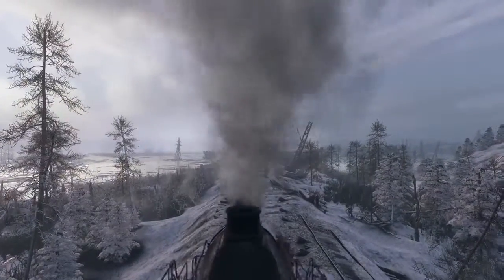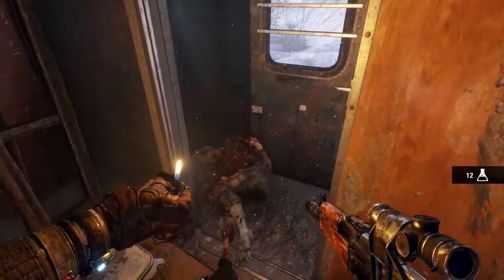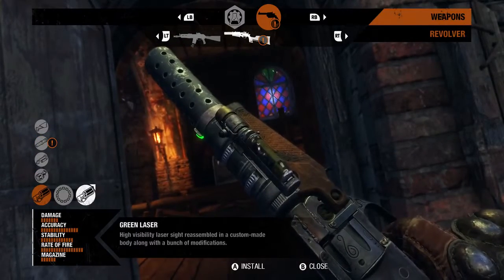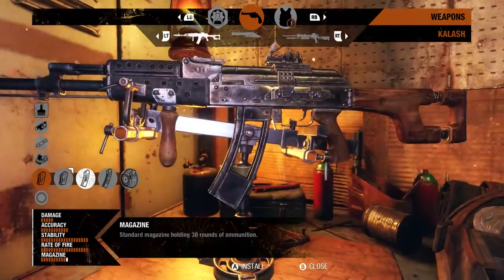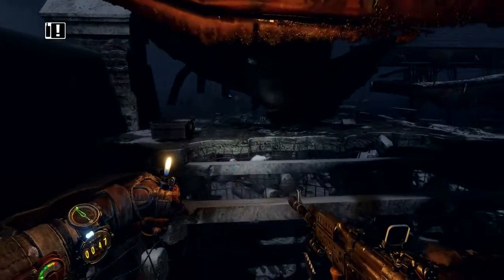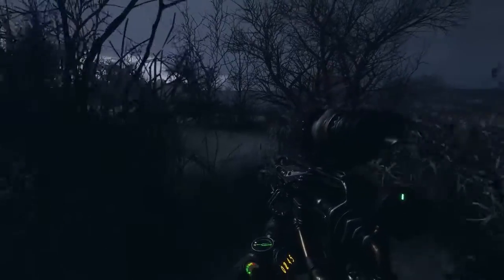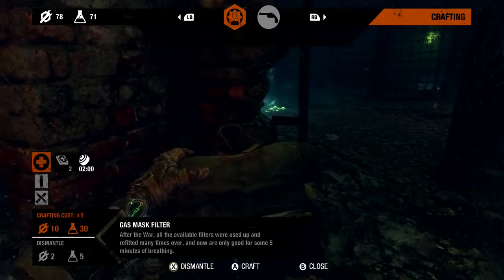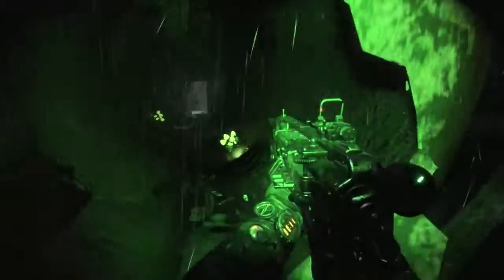** METRO EXODUS ** 4K GAME PLAY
FOOTAGE FROM E3

IF YOU LIKE THIS VIDEO PLEASE CLICK THAT LIKE BUTTON